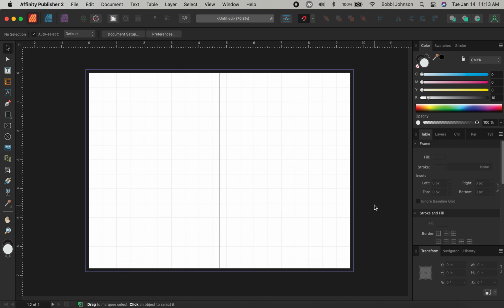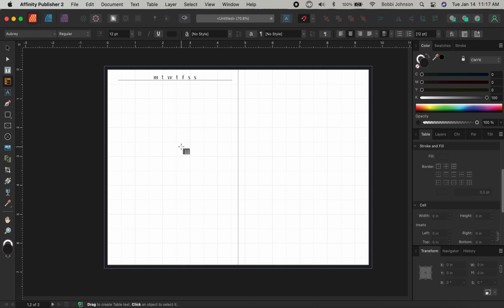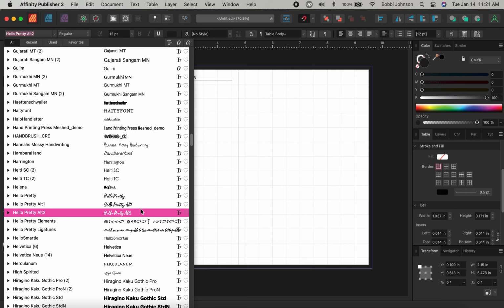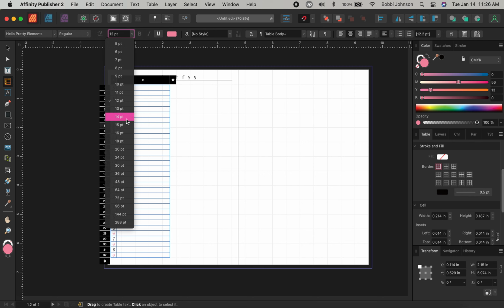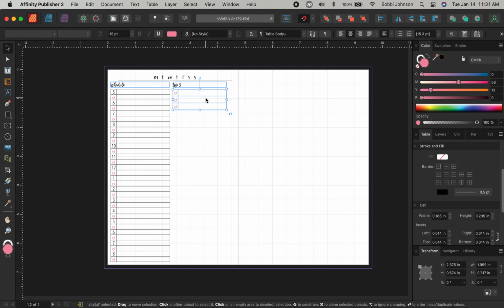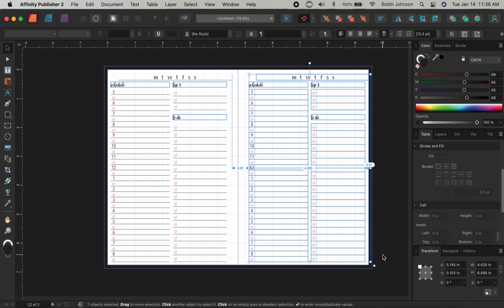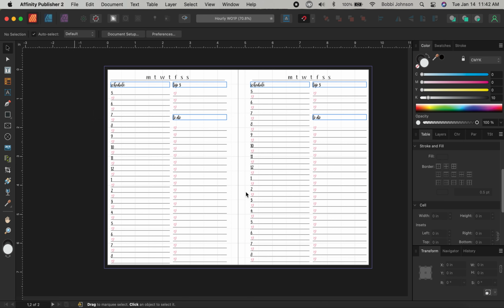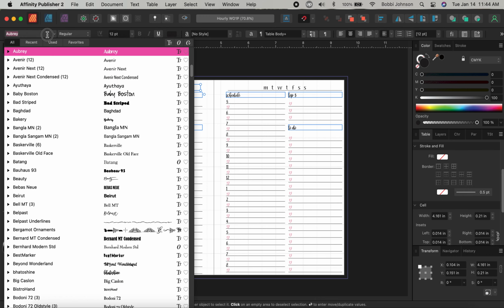How I Make Inserts | Moterm Personal Wide Rings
As requested, here's a quick video on how I make inserts using Affinity Publisher.

This program is amazing, despite some of the quirks it has (although that's most likely user error). I've made countless inserts for my personal wide rings planner and they're exactly as I want them.